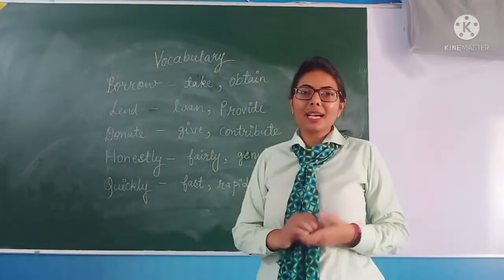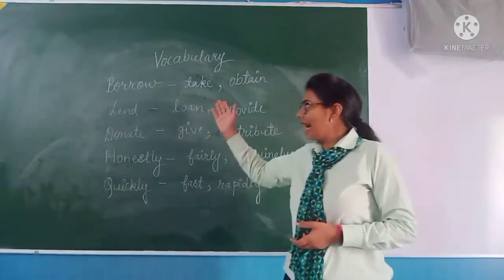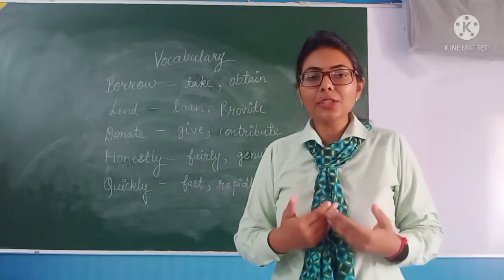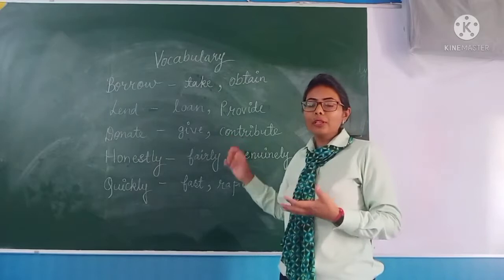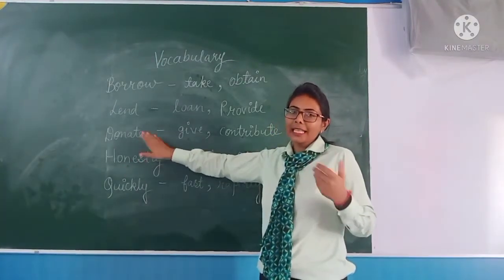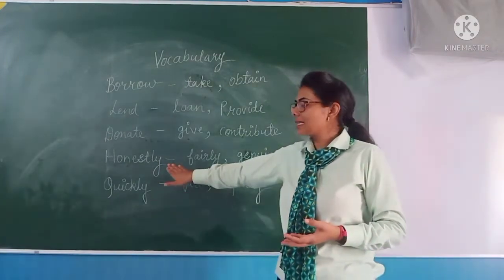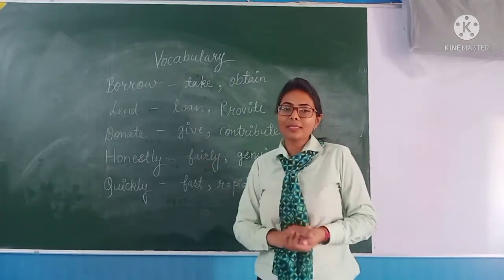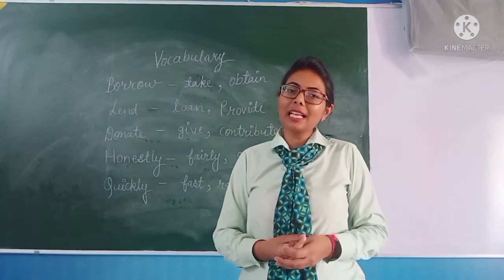Grade 3 /Spoken /10th July